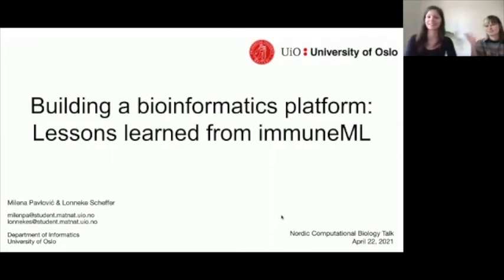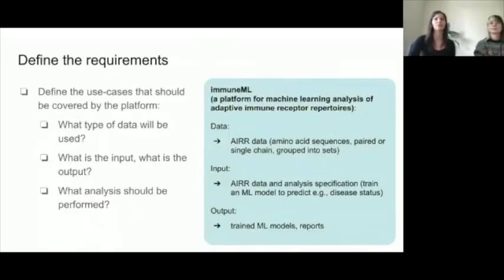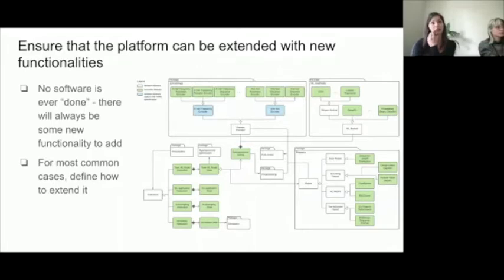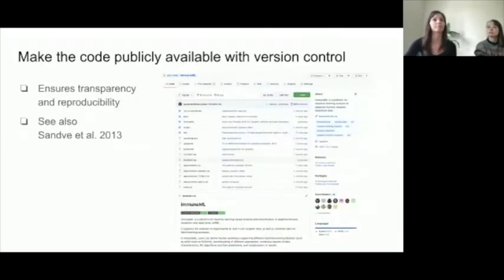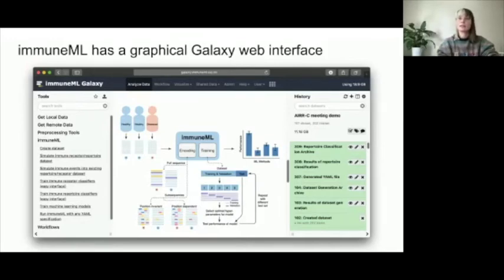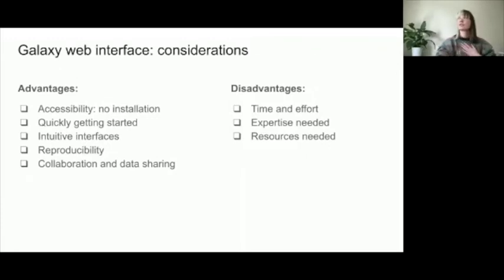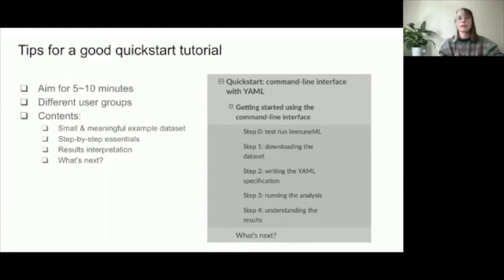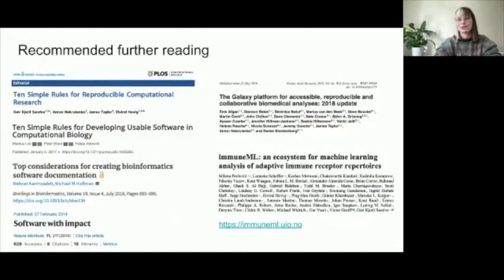Building a Bioinformatics Platform immuneML by Lonneke Scheffer and Milena Pavlovic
Milena Pavlović and Lonneke Scheffer are PhD researchers at the Department of Informatics of the University of Oslo. Their main research field is the application of machine learning to adaptive immune receptors, which are B and T cell receptors that recognize antigens. For this purpose, they spent the last years developing a software platform named immuneML.

immuneML is a platform for the analysis of adaptive immune receptors through machine learning. The immuneML codebase is large and has been developed for 2.5 years prior to release. The talk will be focused towards the most important lessons learned throughout this time, so you are prepared when you are creating your own bioinformatics software platform.